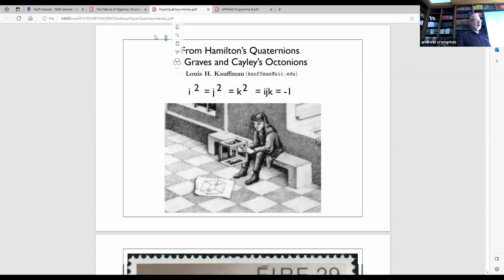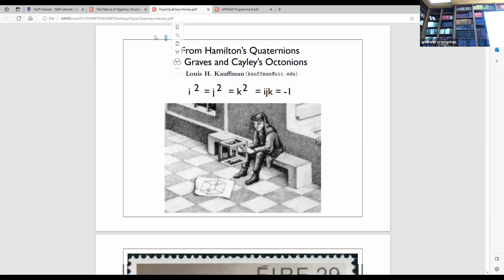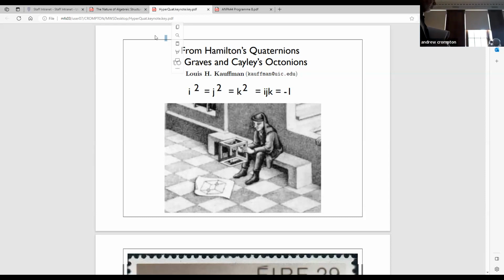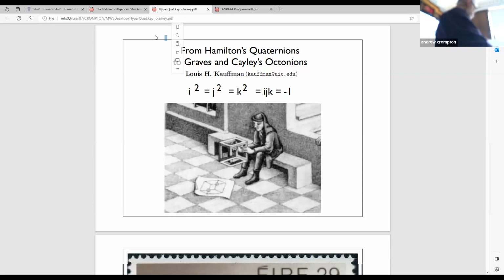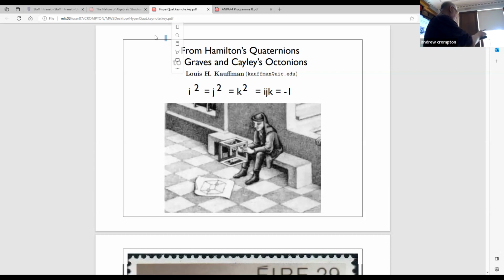Lou Kauffman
Topology, Algebra and Physics